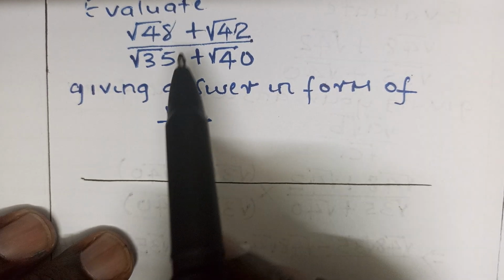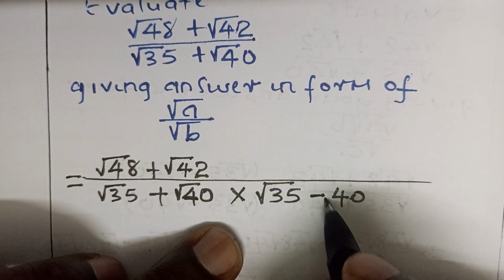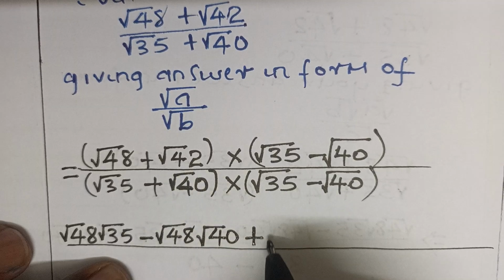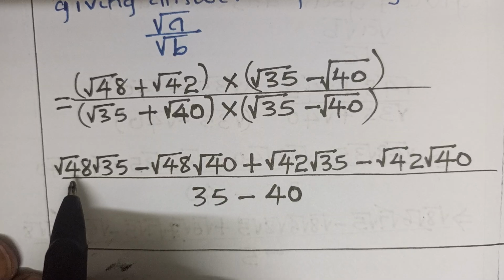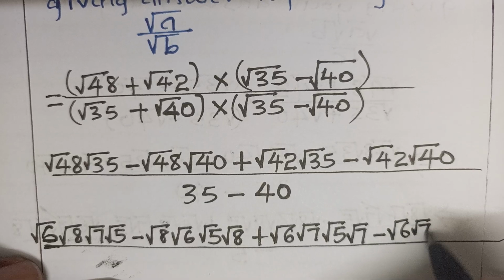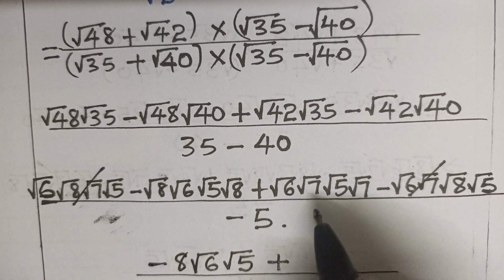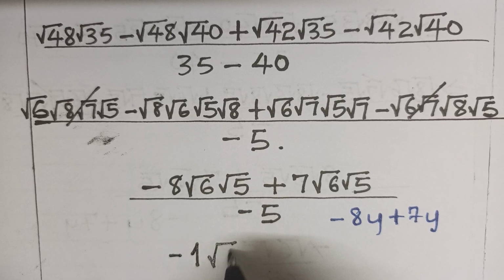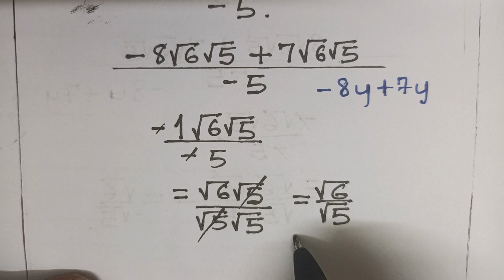Amazing Surd Question